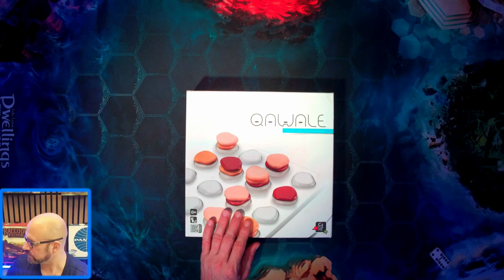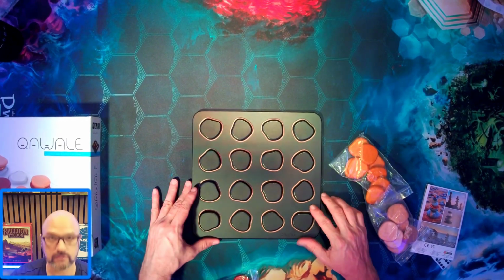QAWALE: How To Play (final test run of new GGG studio)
QAWALE: How to play (final test run of new studio equipment)